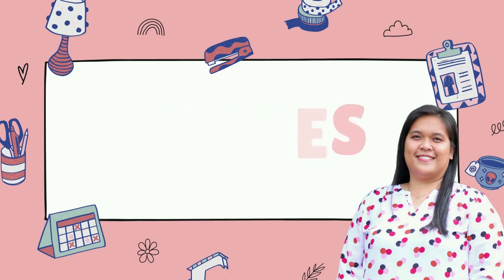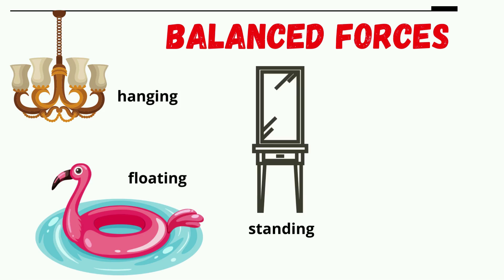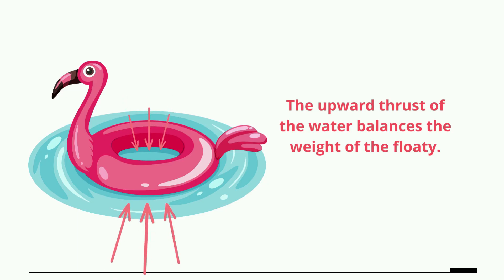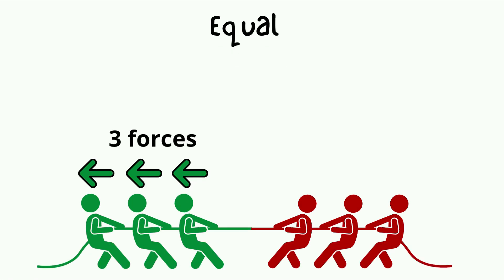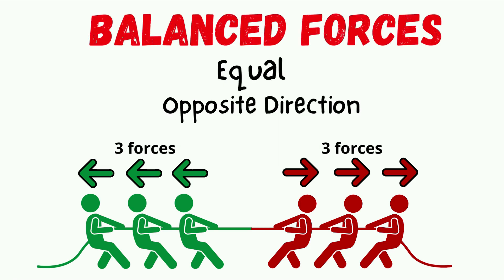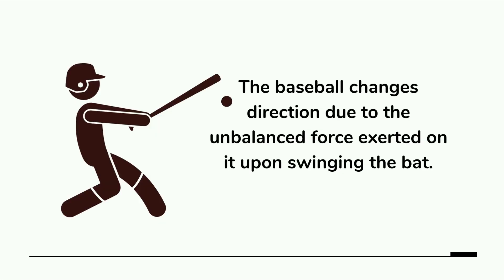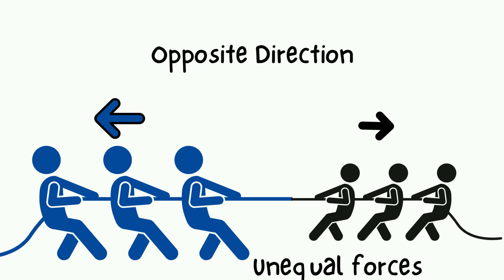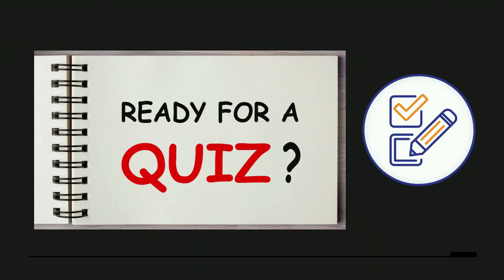BALANCED AND UNBALANCED FORCES | TEACHER QUEENIE